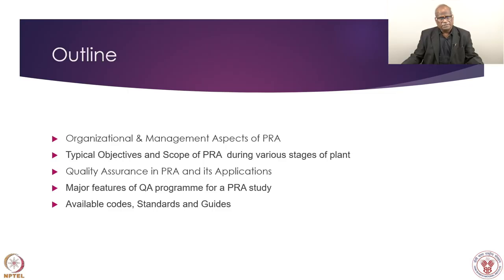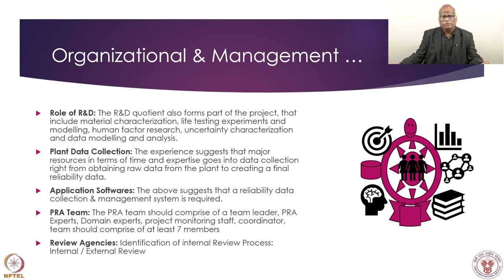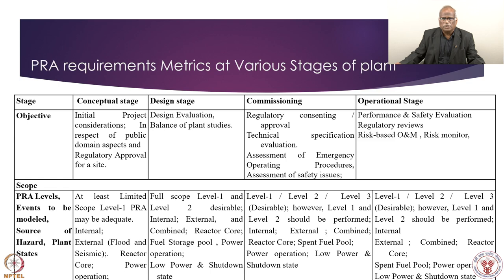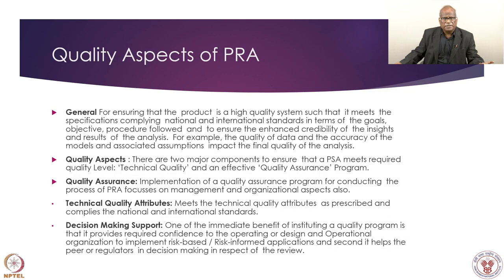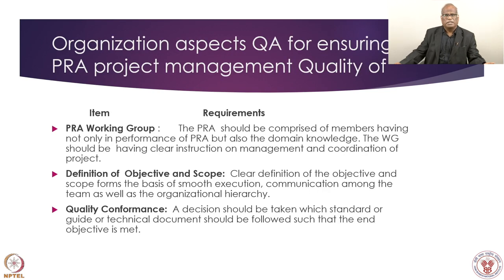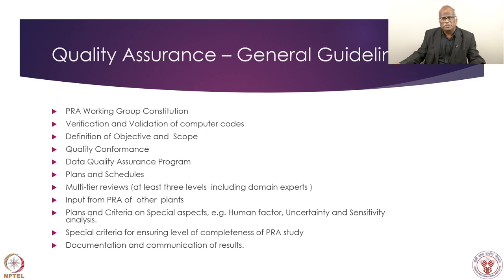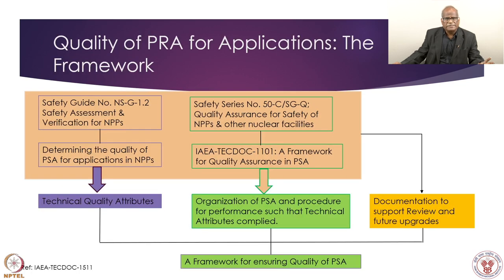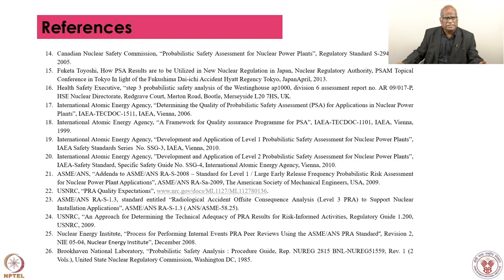Week 6 : Lecture 27 : PRA-Organizational and Quality Aspects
Lecture 27 : PRA-Organizational and Quality Aspects